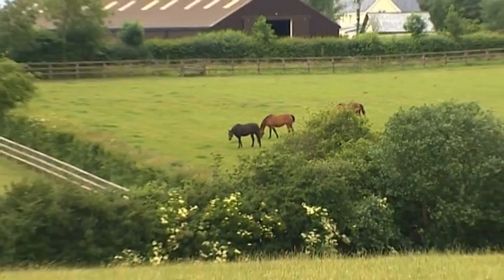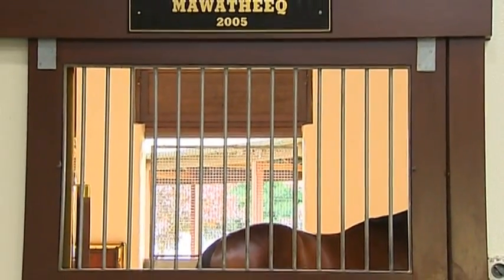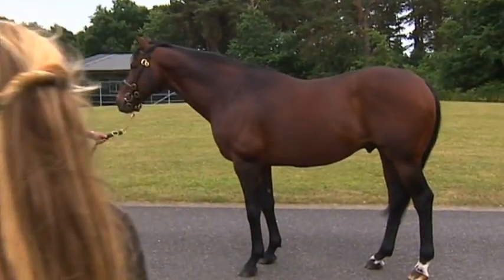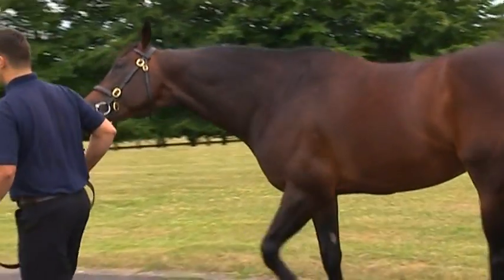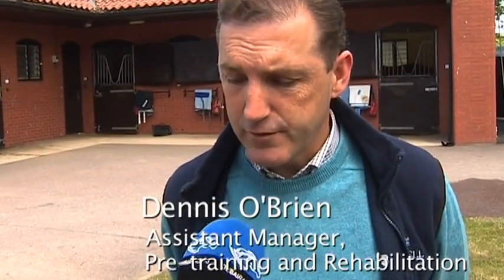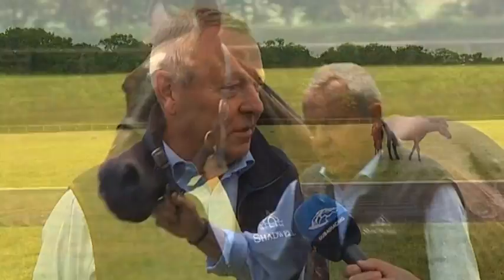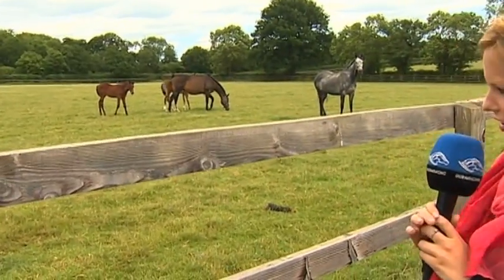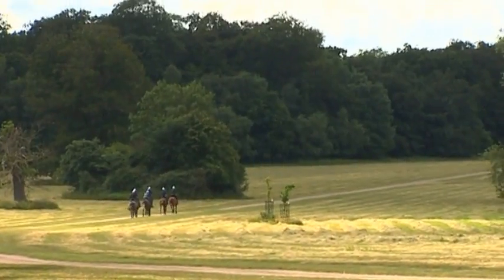Inside Shadwell Stud 2013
A feature by the Dubai Racing Channel, produced by Laura King going behind the scenes at  Shadwell Stud's UK base.  The feature includes coverage of stallions AQLAAM, MAWATHEEQ and NAYEF as well as the pre-training yard, mares and foals and our award winning Aberdeen Angus cattle.